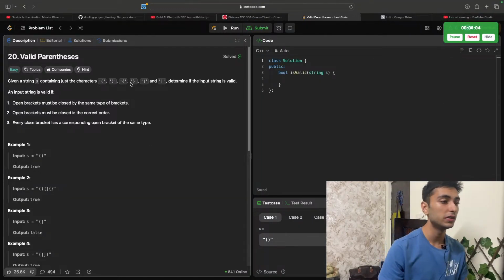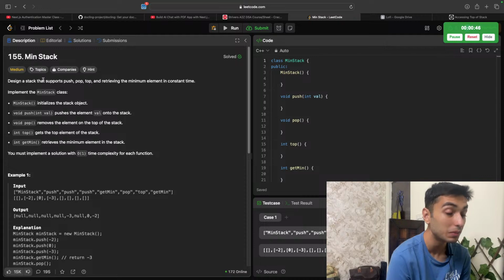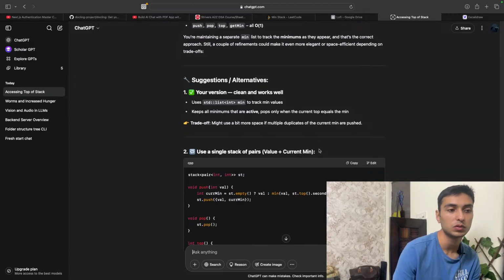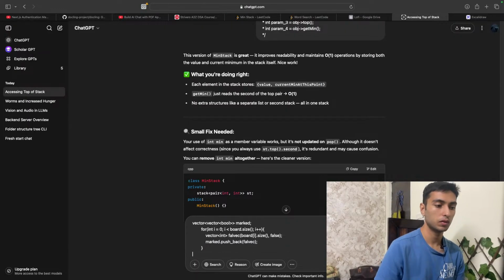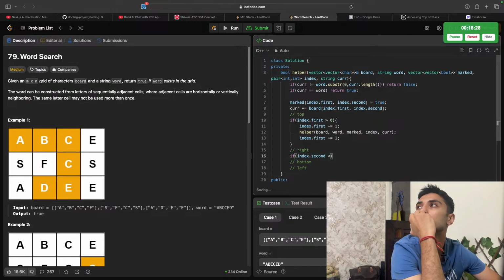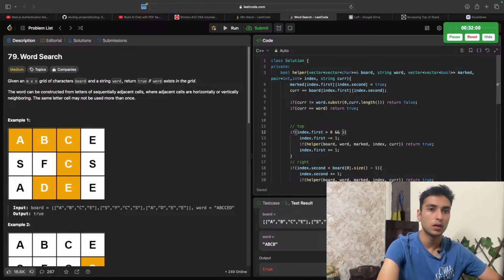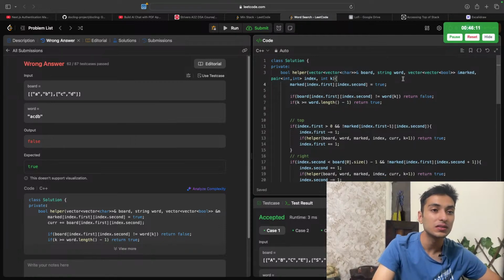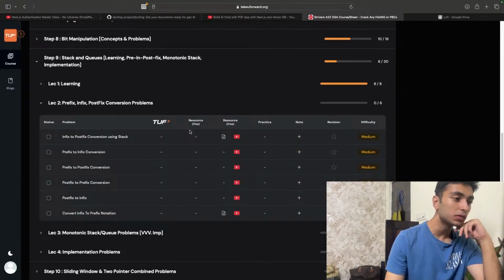I don't wanna do this anymore - leetcode session #7 | 0.1x Developer